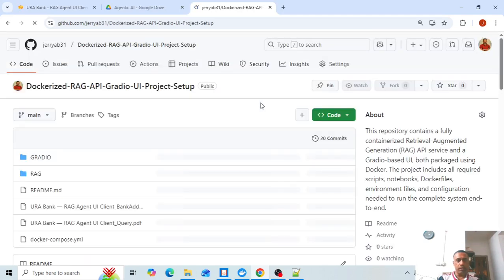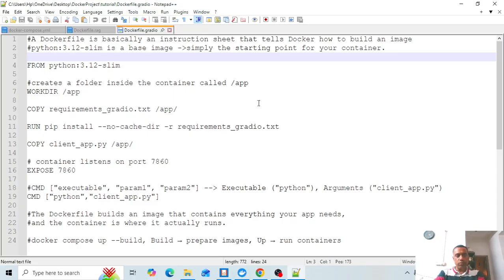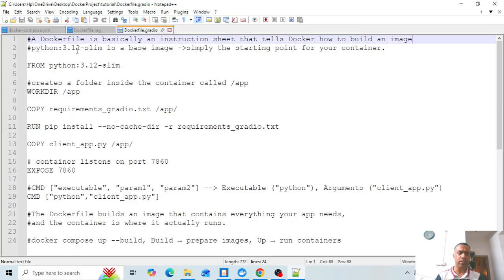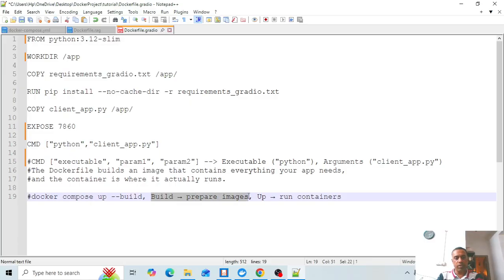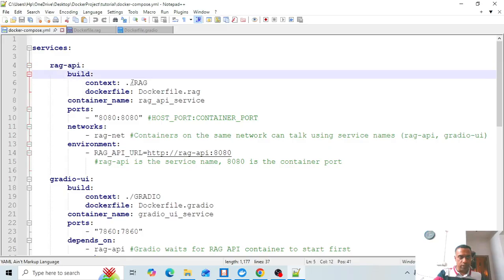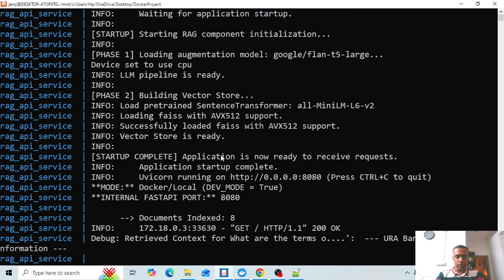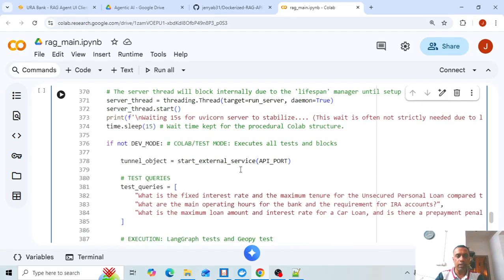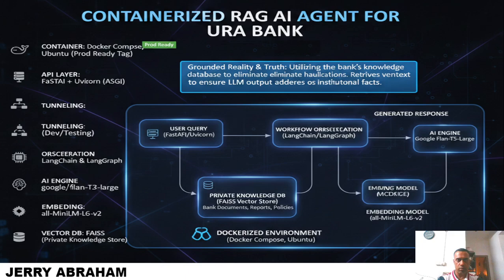Containerized RAG AI Agent for URA Bank – Part 4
This is Part 4 of a 4-part series on the Containerized RAG AI Agent for URA Bank.
In this series, we demonstrate the development and deployment of an agentic AI system.

This series covers key tools and technologies including:
RAG (Retrieval-Augmented Generation), FAISS, LLMs, Embedding Models, LangChain, LangGraph, Gradio, Docker Compose, Ubuntu, Containers, uvicorn, ngrok, Python, and more.